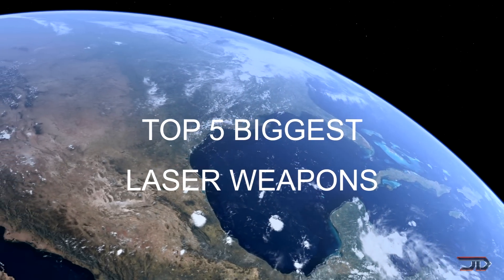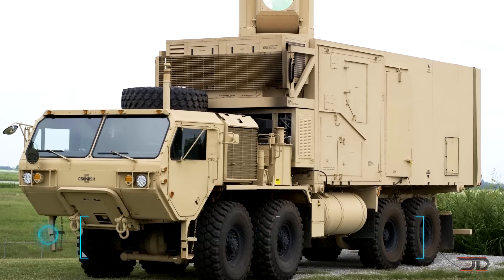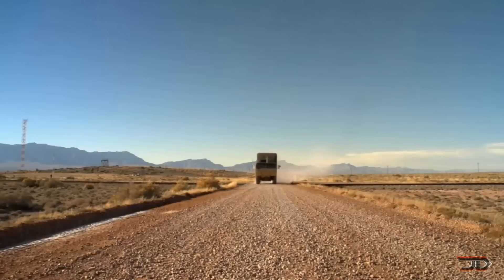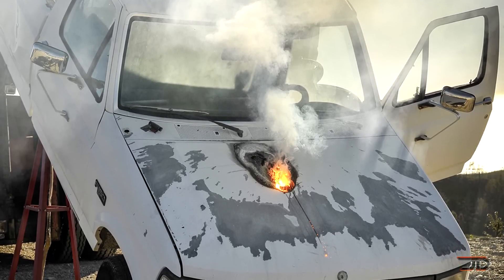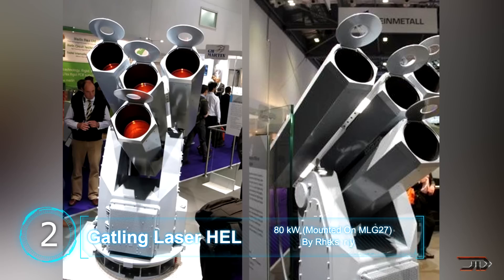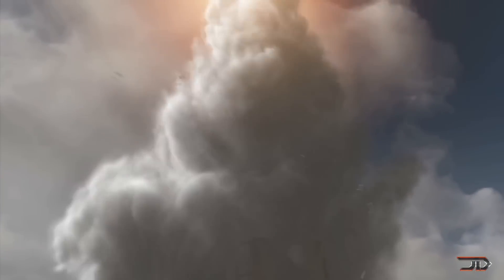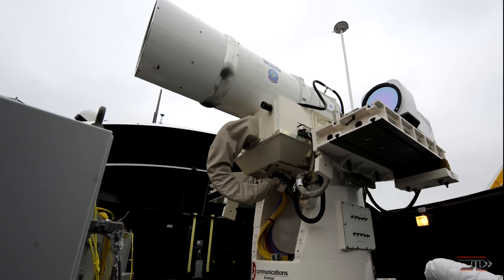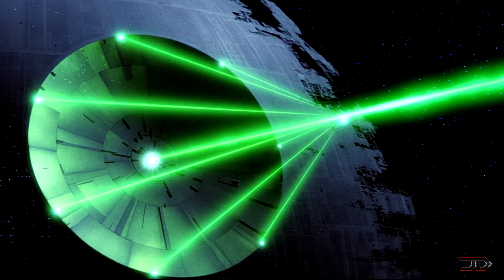5 BIGGEST LASER Weapons EVER Built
Sources & Credits:

5. Boeing Compact Laser
Photo: J. Manning/Boeing

4. HEL MD

3. Athena

2. Gatling HEL

1. Atomic HELLADS
Photo By Graham Warwick/AW&ST